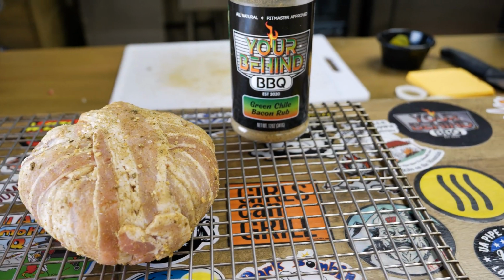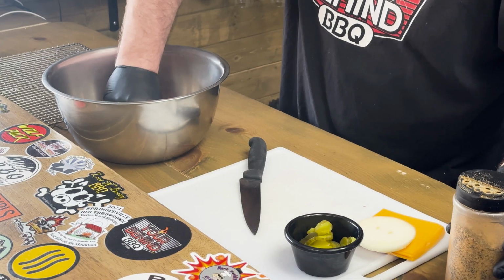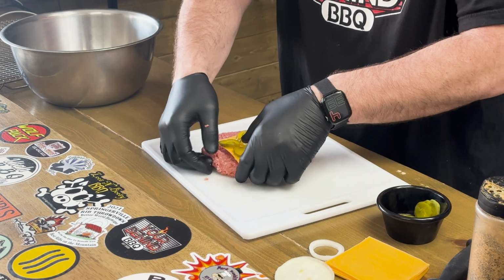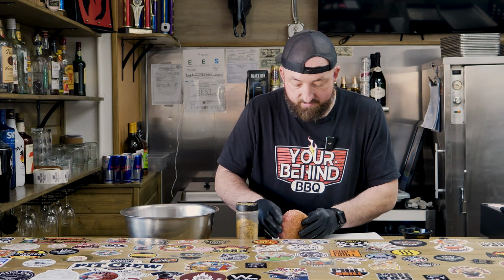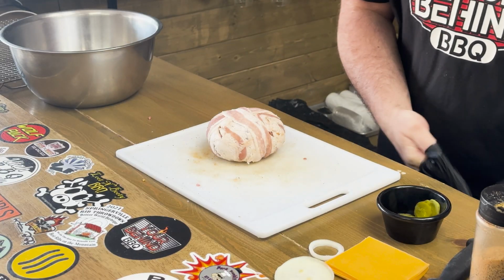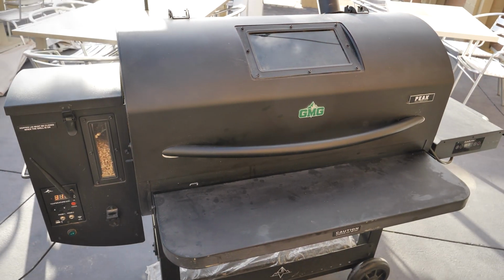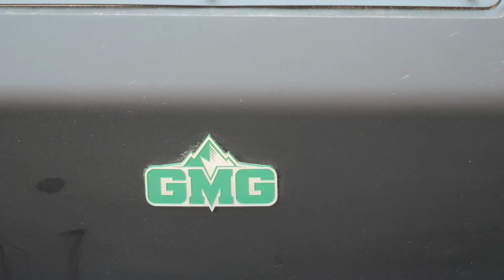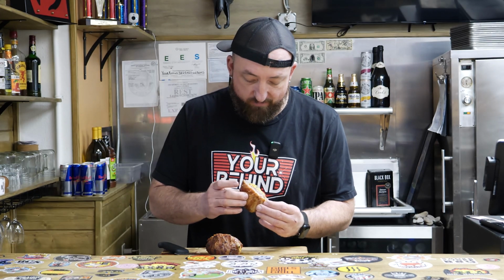This Bacon Wrapped Burger Will Make Your Mouth Water!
This Bacon-Wrapped Stuffed Burger is an Absolute Game-Changer! 🔥🍔

If you're looking for the ULTIMATE backyard BBQ burger, this is it! Smoked, stuffed, and wrapped in crispy bacon, this burger is loaded with melty cheese, onions, and insane smoky flavor.

In this video, I’ll show you:
✅ How to stuff a burger without it falling apart
✅ The best way to wrap it in bacon for a crispy, juicy bite
✅ How to smoke it low and slow for the perfect cook

🔥 What You Need:

Ground beef
Onions
Cheese
Bacon
Your Behind BBQ Seasoning
Smoker or grill

Your Behind BBQ Birds And Bones

🛒 Equipment and Products Used in This Video:

* Cooling Rack
* Victorinox Swiss Army Fibrox Pro Curved Boning Knife
* Green Mountain Pellet Grill